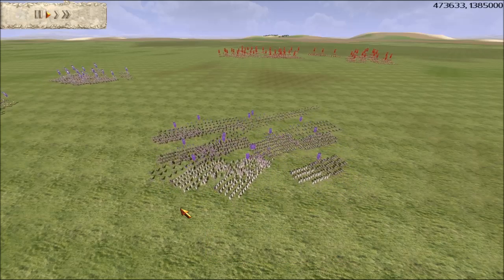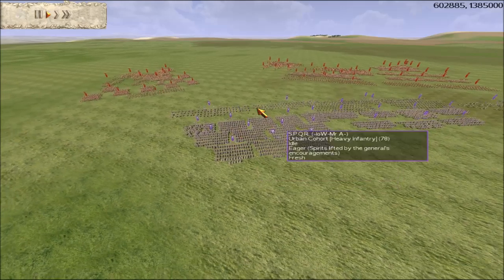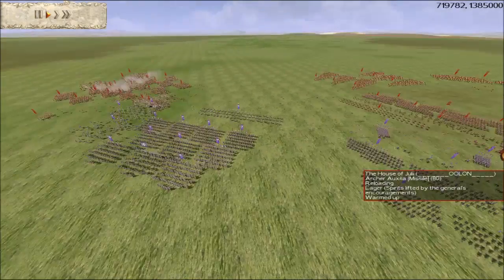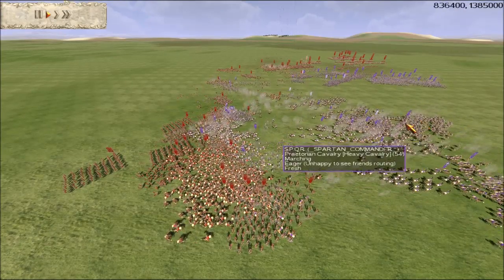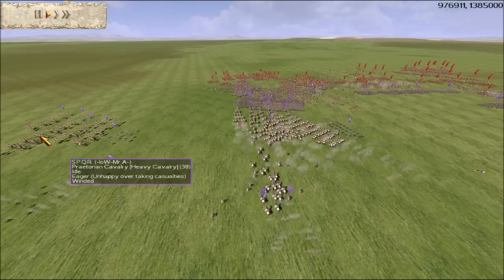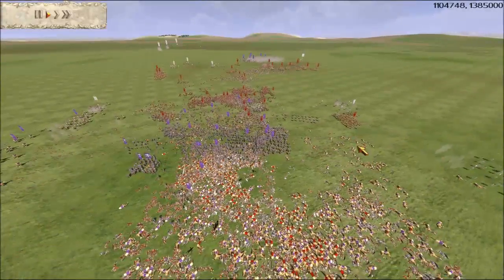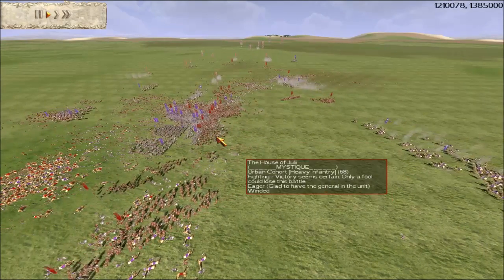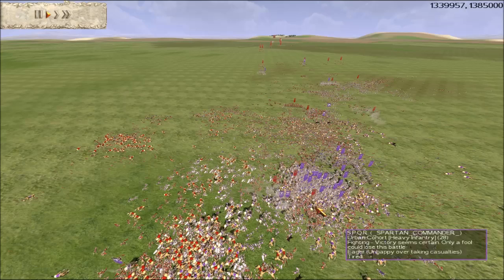HOW TO USE CAVALRY rome total war online battle 3v3 31k